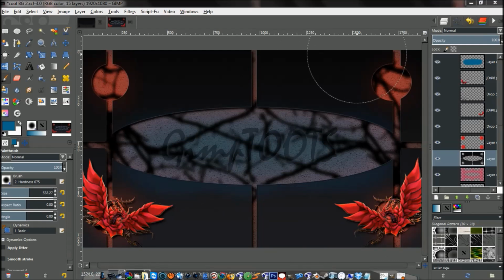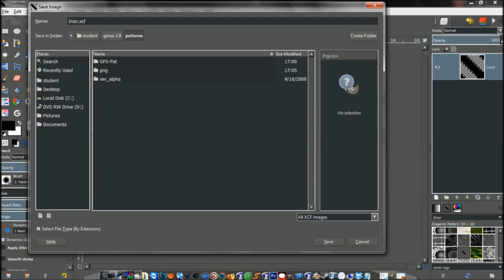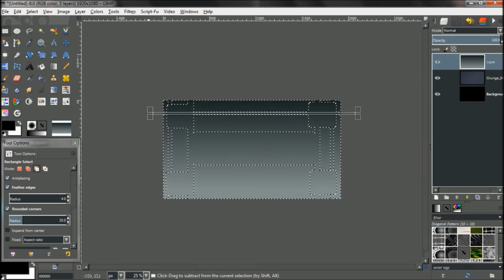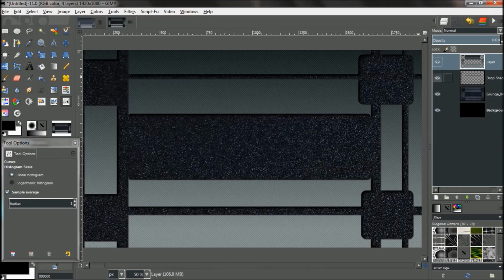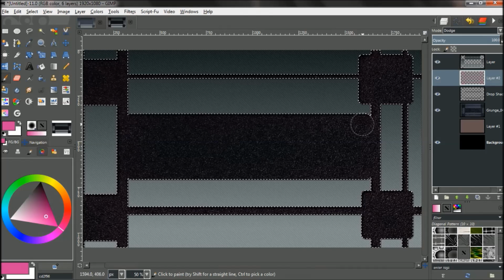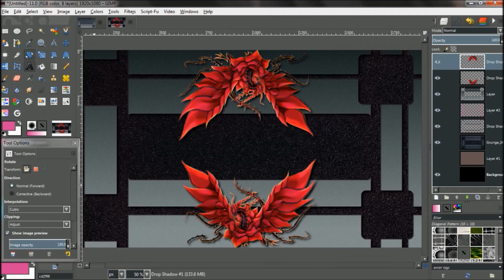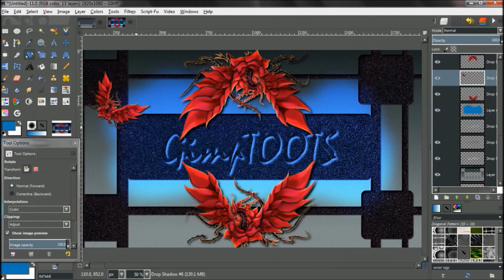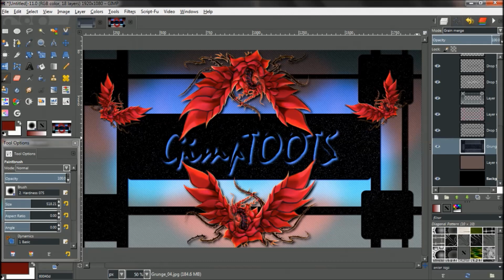How to make a cool wallpaper in Gimp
This is a tutorial on how to make a pretty cool wallpaper for your desktop or whatever you want to put it on. I explain a few different things. I am using Gimp 2.8.10 to make this wallpaper. I will be providing all the stuff you need to make your very own. I am including the Gimp files in a zip file.